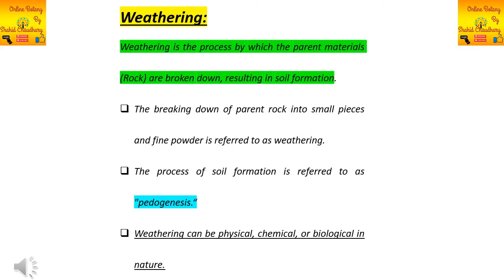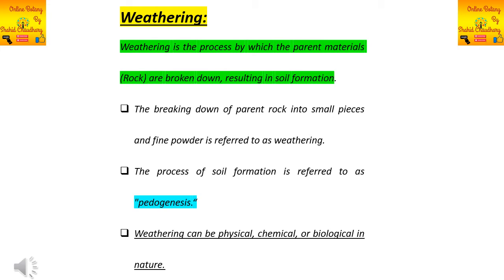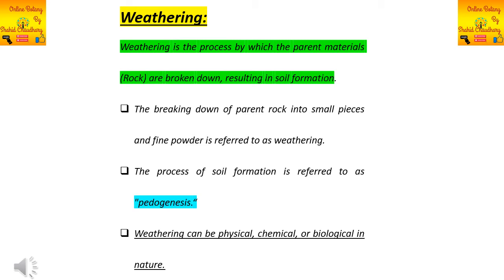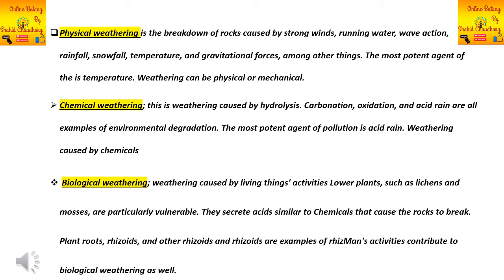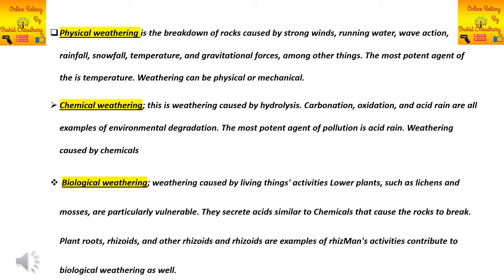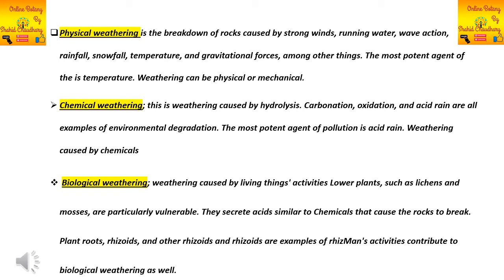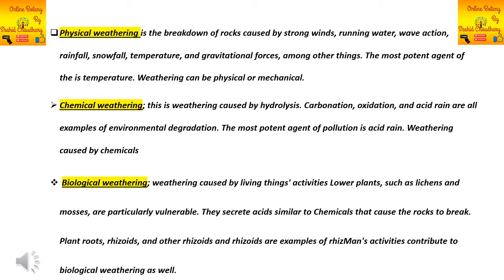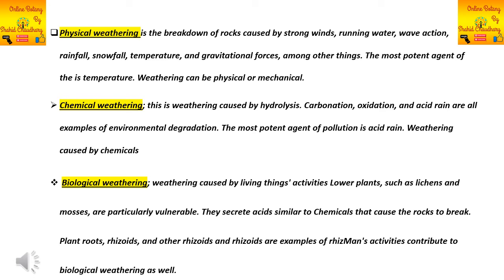Weathring of Soil and their types